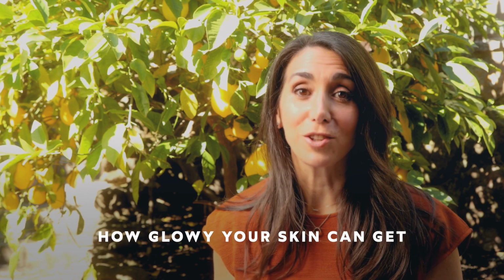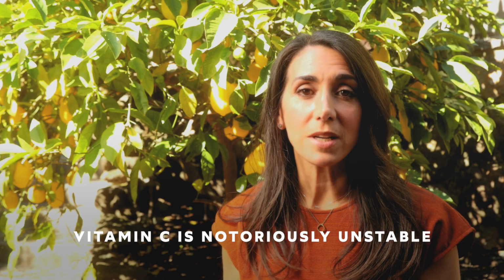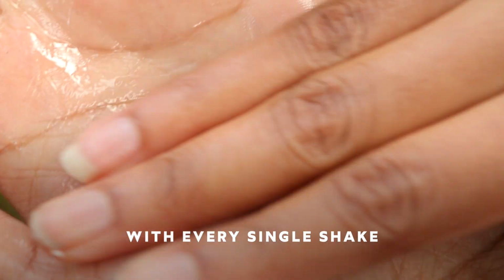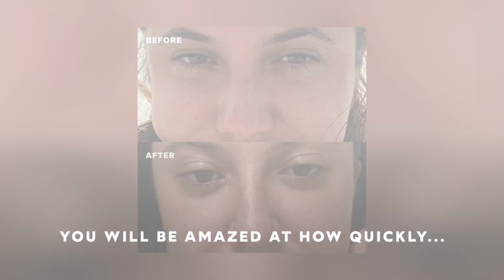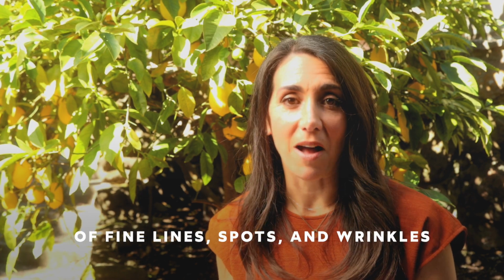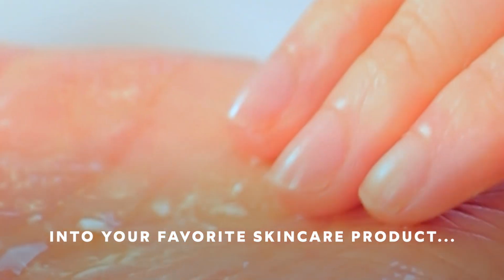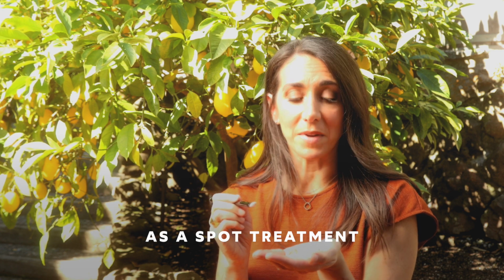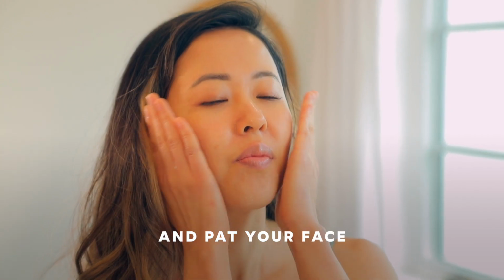Vitamin C Booster | True Botanicals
Vitamin C is one of the most essential skincare ingredients - it's a known antioxidant that helps fight free radicals and reduce the appearance of dark spots.

The result? More glowy, youthful looking skin.

However, Vitamin C is tricky because it's notoriously unstable - it breaks down the moment it is exposed to liquid. That’s why we made our Vitamin C in powder form - the most effective way to deliver its potent benefits down to the last shake.

Supercharge your favorite water-based serum or moisturizer by adding 1-2 shakes. Use it in the morning to help fight free radicals from UV rays and use it in the evening to enhance that heightened cellular turnover that happens while you sleep.